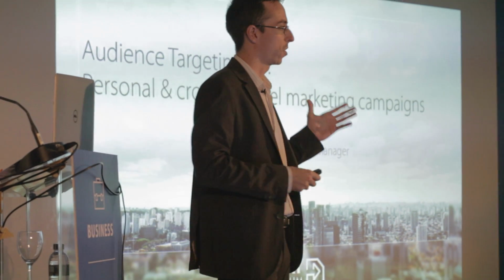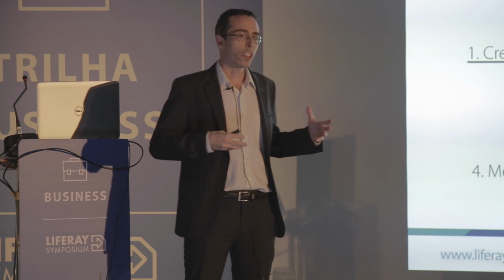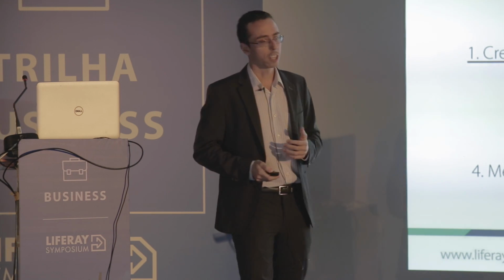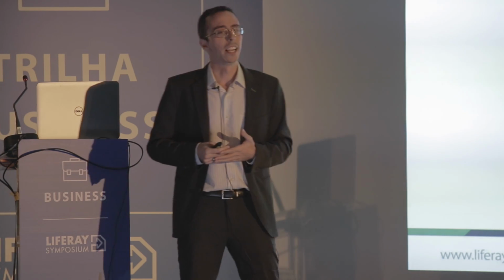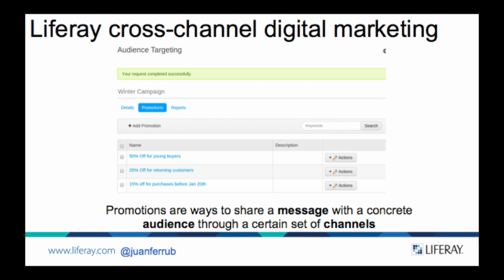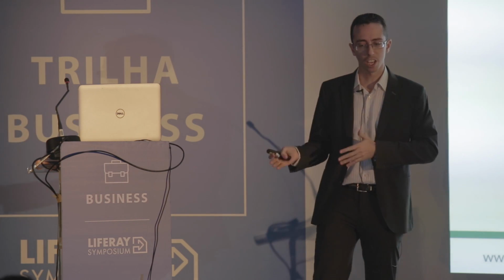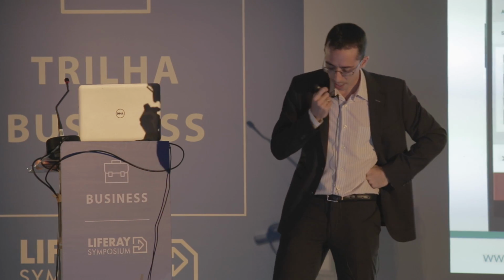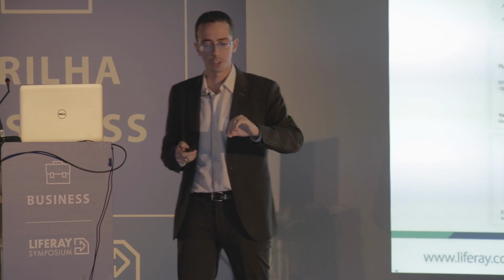Liferay Symposium Brasil 2015: Audience Targeting 2.0 - Personal & Cross-channel Marketing Campaigns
Discover the evolution we've created for this new version of Audience Targeting,  solving different problems on Marketing universe. Create Marketing campaigns and manage your user segments - the customer must be the center of the company's strategies.